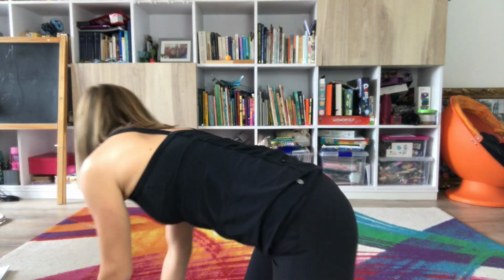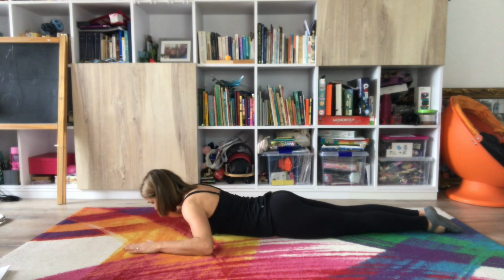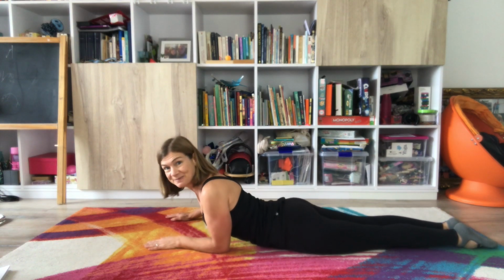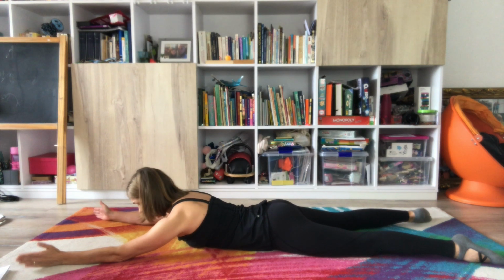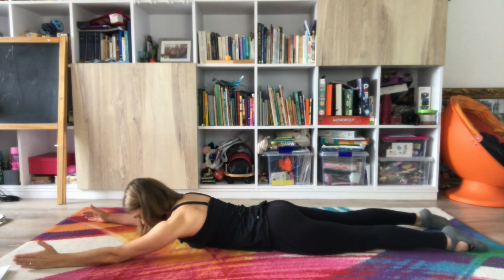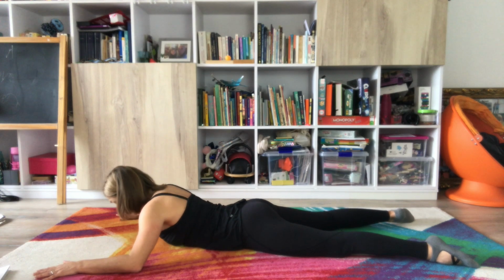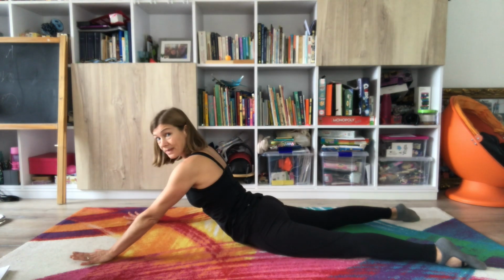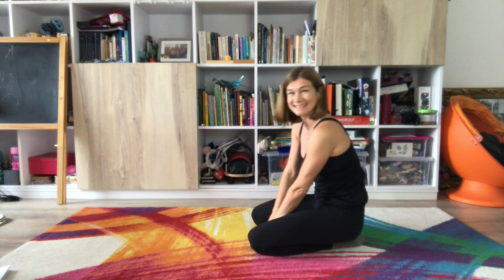Foundational Pilates Series video 3 - Back Body and Bum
Set yourself up for success any back body work by applying proper Pilates technique. Get the results you are looking for efficiently and safely and you can apply it to any exercise that you do.